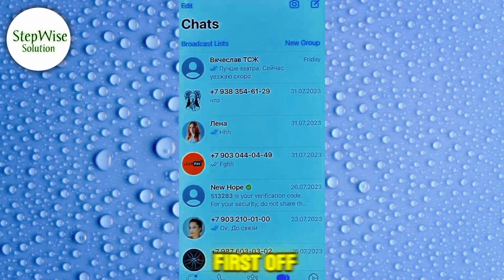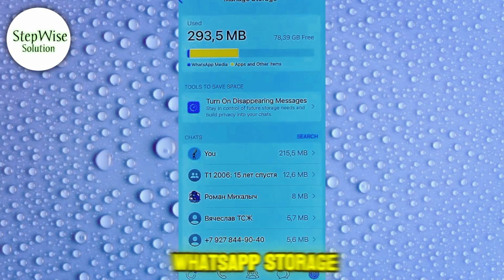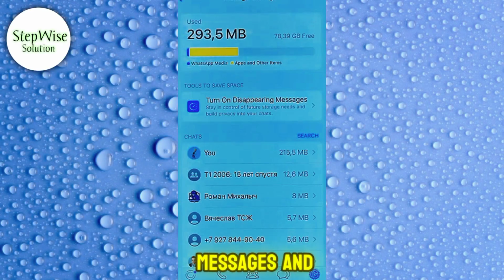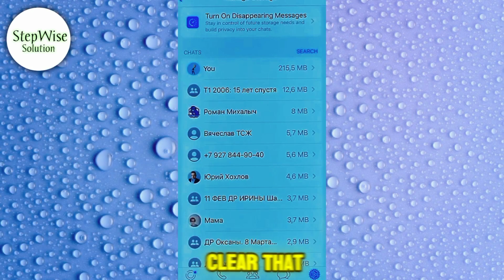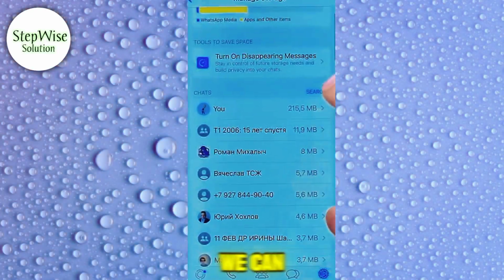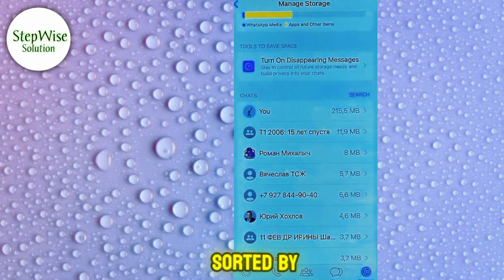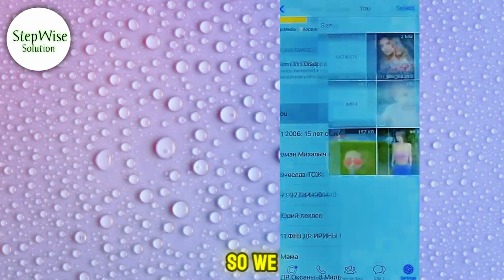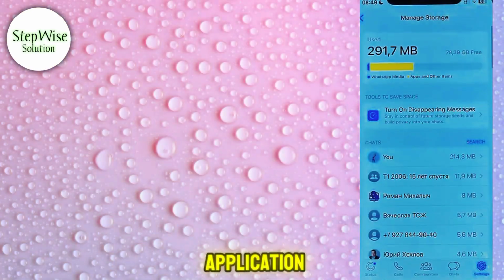How to Clear WhatsApp Cache – Quick and Easy Guide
**How to Clear WhatsApp Cache – Quick and Easy Guide 2024**

Is WhatsApp running slow or taking up too much space? Clearing the cache can help improve performance and free up storage. In this video, we’ll show you how to clear WhatsApp cache on both Android and iPhone devices. Follow our straightforward steps to optimize your app’s performance and regain valuable storage space.